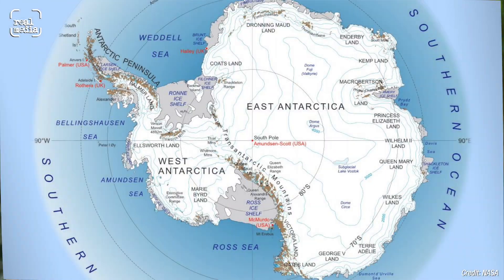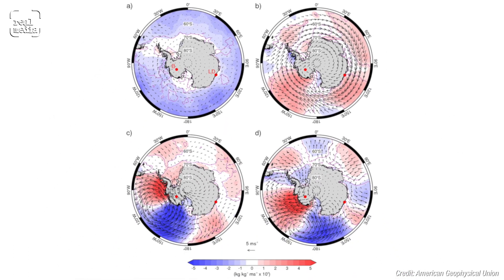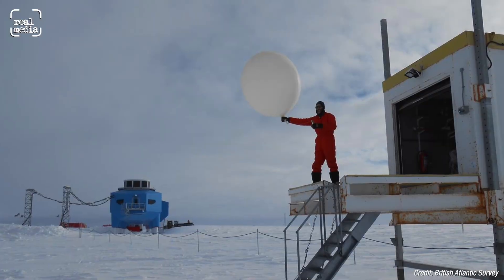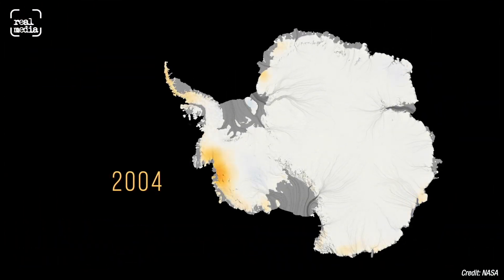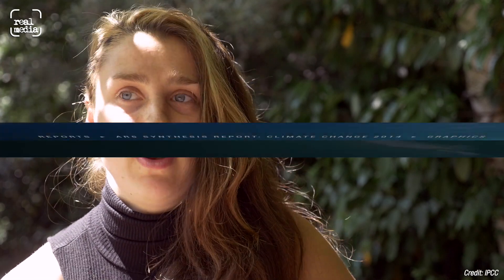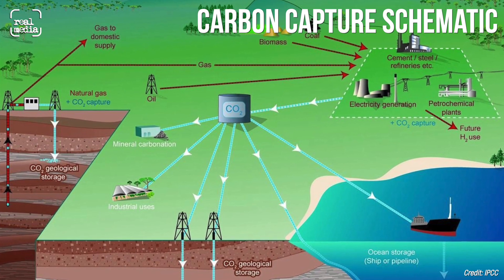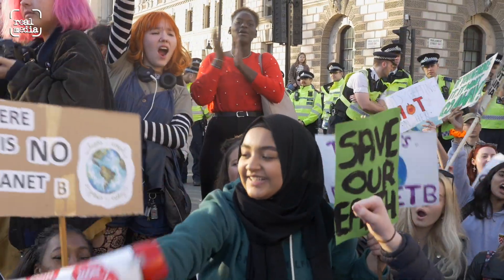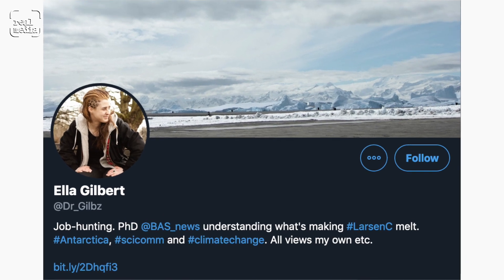Interview with a climate scientist – Ella Gilbert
Ella is an atmospheric physicist who has just finished her PhD with the British Antarctic Survey, looking at the atmospheric causes of a melting ice in the Antarctic Peninsula. She researched how cloud composition, solar radiation and changing weather patterns were affecting an area which has seen dramatic temperature rises over the last few decades. She describes her time visiting the area as ‘probably the most life-changing thing’ she’d ever done.

In this illustrated interview she contrasts the Arctic, a frozen ocean surrounded by continents, with the Antarctic, a frozen continent surrounded by ocean, explaining that we understand Arctic warming issues much more clearly for a variety of reasons, not least the enormous challenge and expense of visiting and spending any time there.

What is becoming clear though, is that as well as the Antarctic Peninsula warming by around 3 degrees over the past 60 years, new research is showing there are huge changes beginning to happen across the continent, and particularly in the west, a region containing enough ice to raise sea levels by 8 metres if it melts. And the most worrying thing is that it is beginning to do just that.

The ice shelves and glaciers sit on bedrock that slopes backwards, so the fear is that once melting has passed a certain threshold, there will be a runaway positive feedback effect, and the latest research reveals that glaciers are dramatically accelerating, a sign that this process is underway and could lead to a catastrophic collapse event. So there’s now a rush to research further.

Ella reminds us that climate change is already causing devastating effects on communities and livelihoods are being destroyed right now, especially in developing countries where it’s harder for people to adapt. The scientific consensus is that it is a global emergency requiring action far greater than anything we’ve done so far.

Simply stopping the emission of warming gases must be the main priority, even though industry is promoting the technological carbon capture as a possible mitigation, but there is also a pressing need for western societies to reduce consumption (with the societal and political changes which that implies).

At the interview there are links to further information – please watch and share, and help support independent journalism.